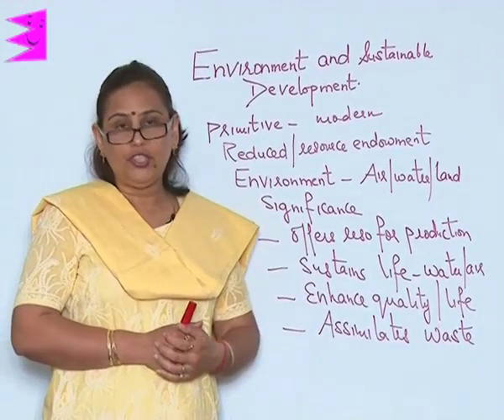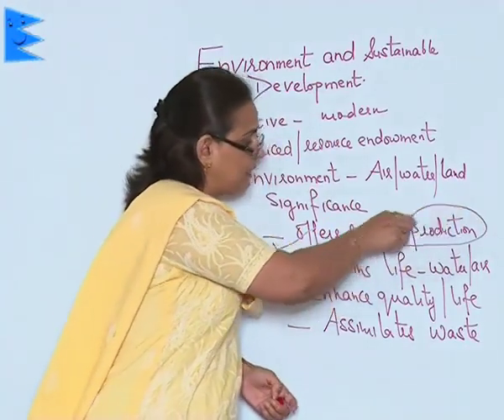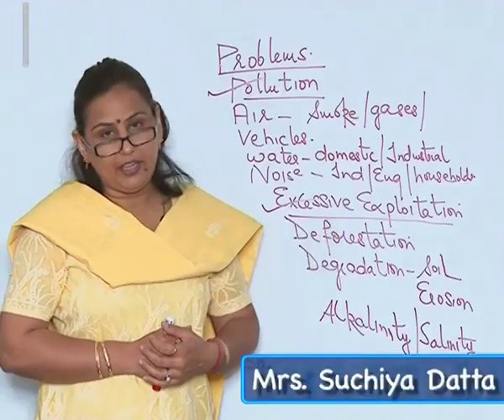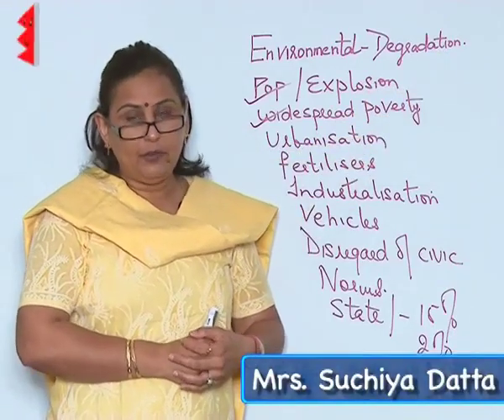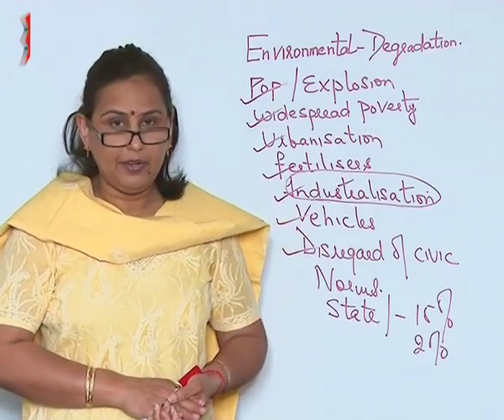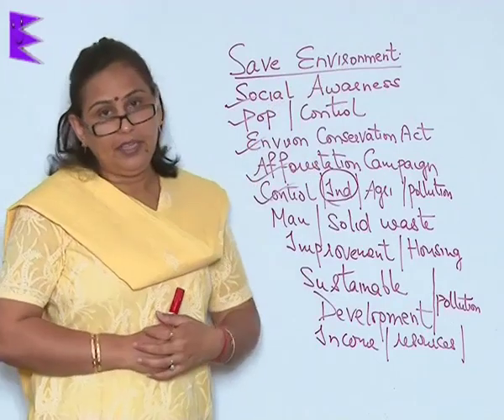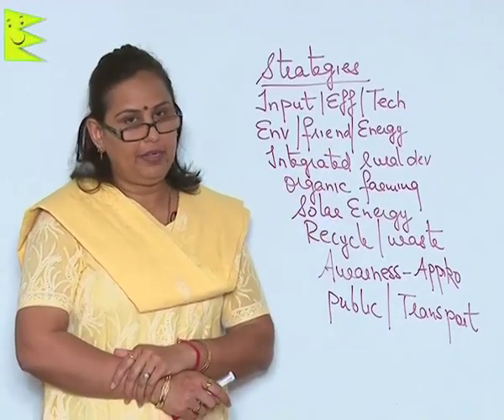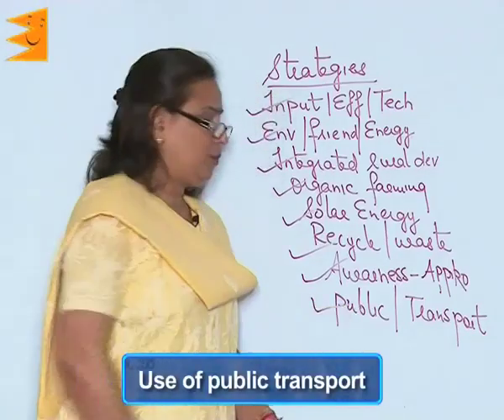Environment and Sustainable Development Class11th Economics I One Shot I CBSE Solutions I Extraminds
Environment and Sustainable Development Class11th